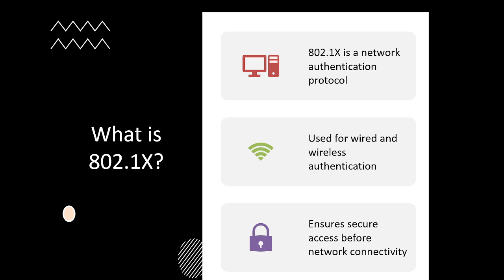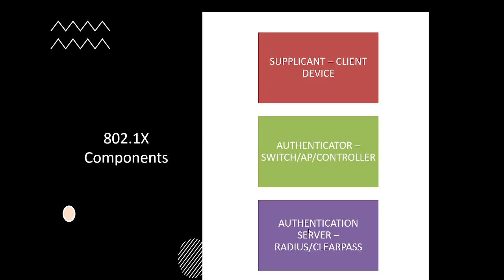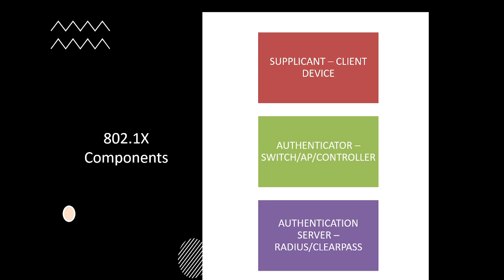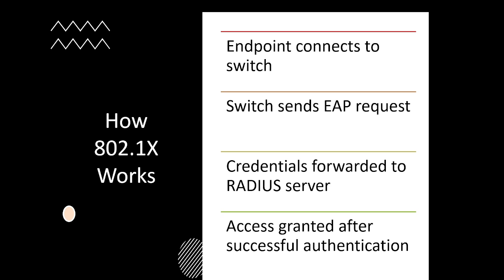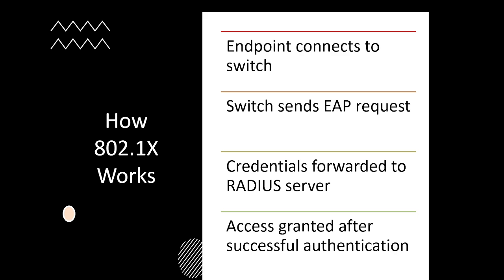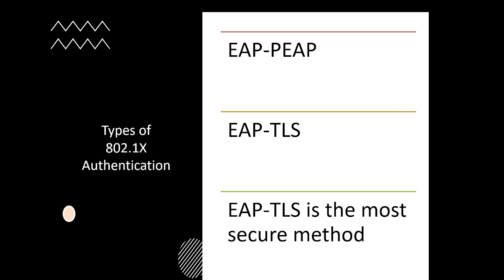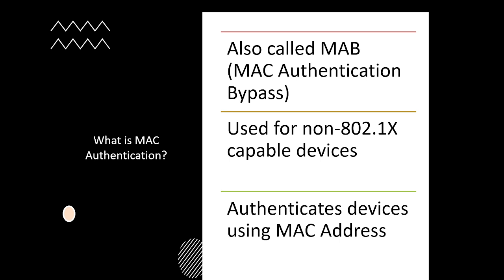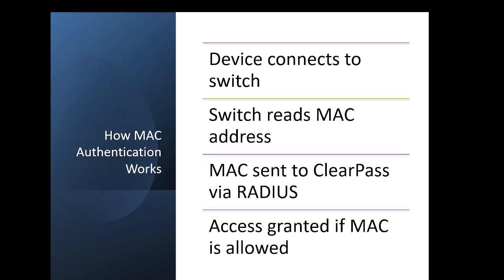What is 802.1X and MAC Authentication? Easy Explanation for Beginners ?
In this video, we explain 802.1X Authentication and MAC Authentication in a simple and easy way. Learn how devices authenticate in enterprise networks using Aruba ClearPass, RADIUS, and network access control.

Topics Covered:
✅ What is 802.1X Authentication
✅ What is MAC Authentication (MAB)
✅ Difference between 802.1X and MAC Auth
✅ How RADIUS works
✅ Supplicant, Authenticator, and Authentication Server
✅ Why organizations use these security methods
✅ Aruba ClearPass authentication flow explained

This video is perfect for beginners, network engineers, and Aruba ClearPass learners.